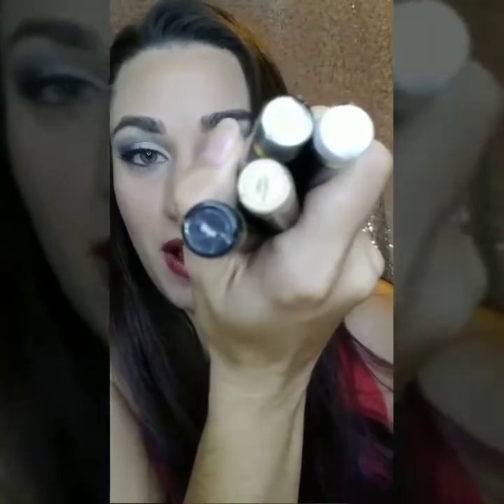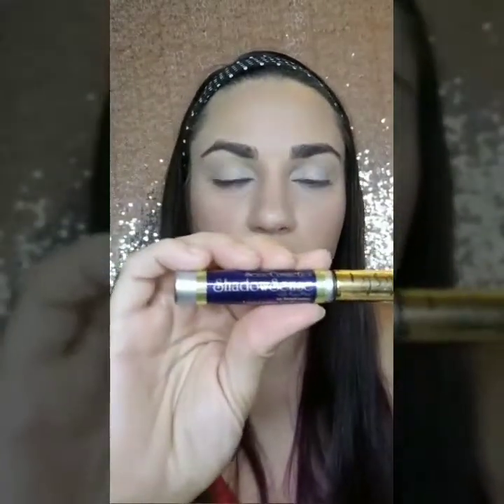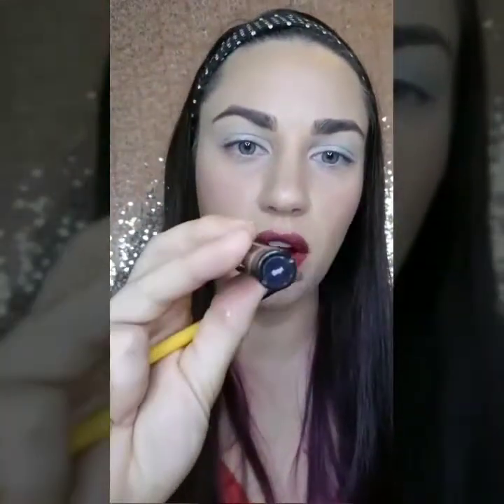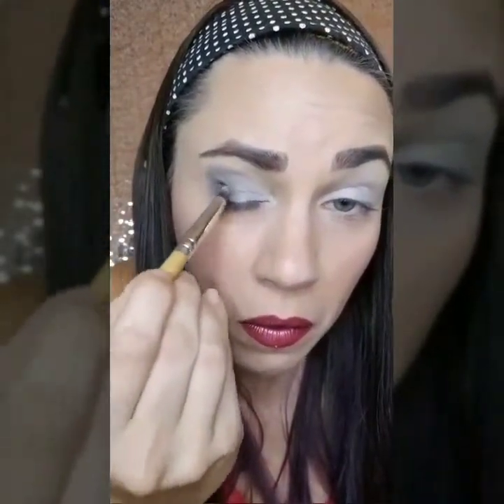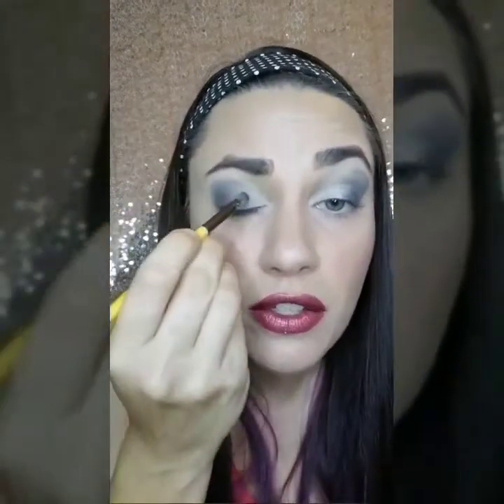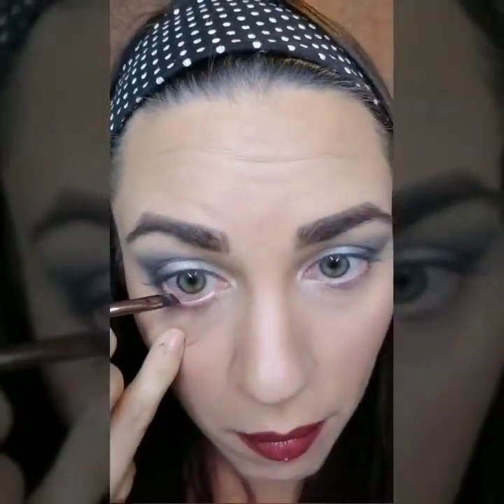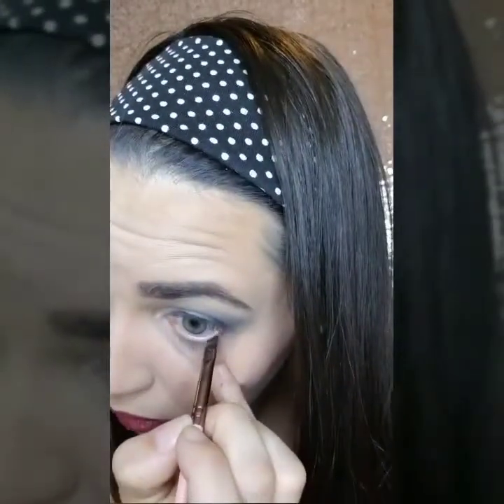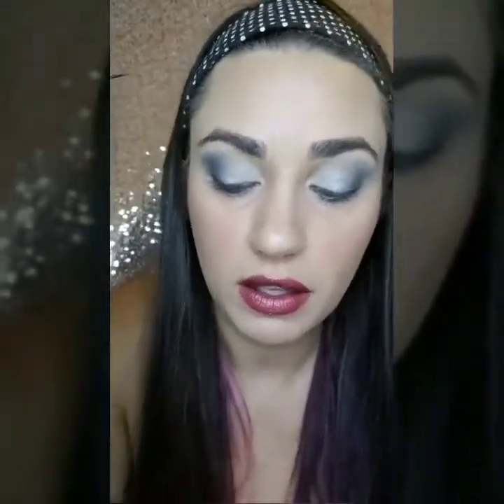Silver Smokey eye with Winged eyeliner featuring ShadowSense.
Using SeneGence cosmetics, get this drama eye look. ShadowSense used: Silver Shimmer, Onyx, Sandstone Pearl, Snow. Black LashSense Mascara. Black LashExtend as eyeliner.